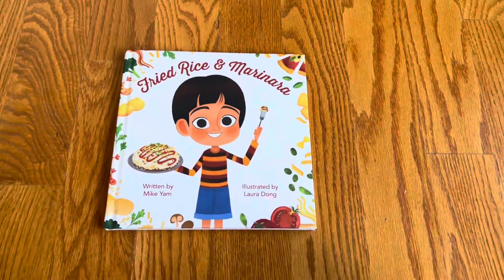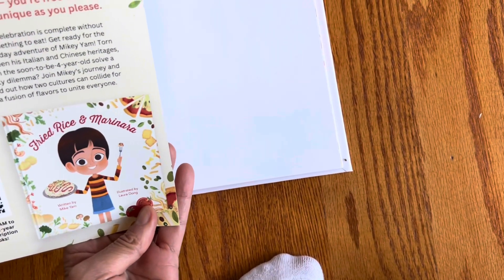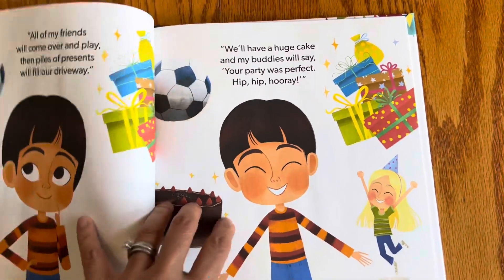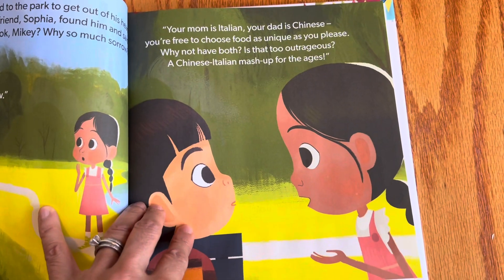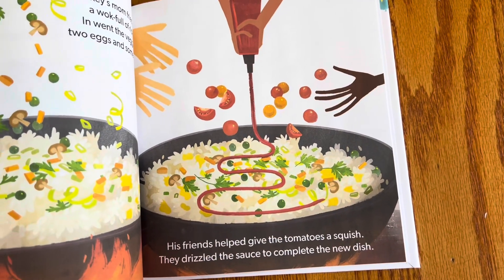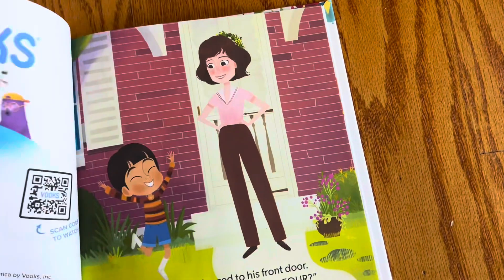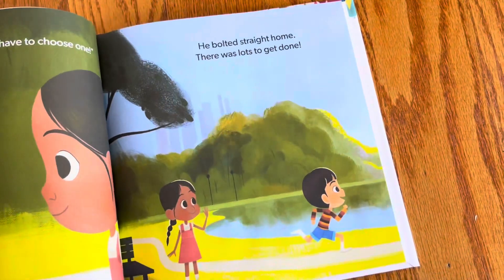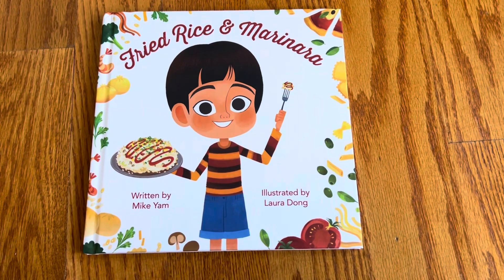Unboxing// Fried Rice & Marinara by Mike Yam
Unboxing// Fried Rice & Marinara by Mike Yam, illustrated by Laura Dong

Published by Vooks.